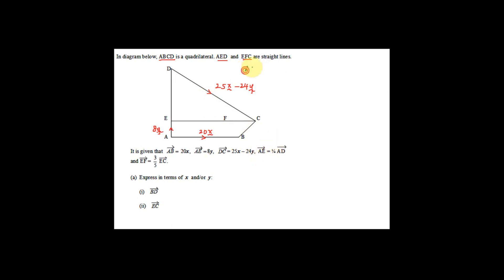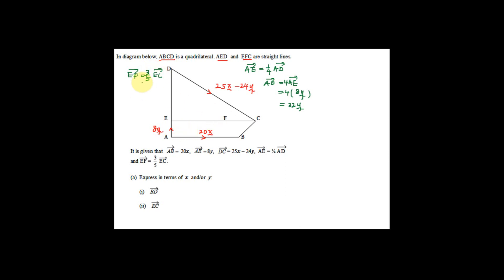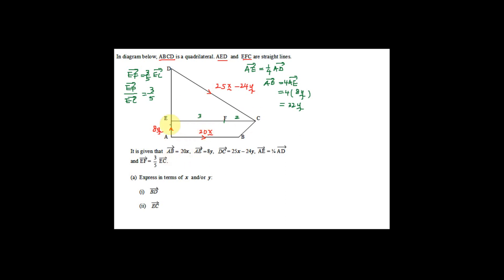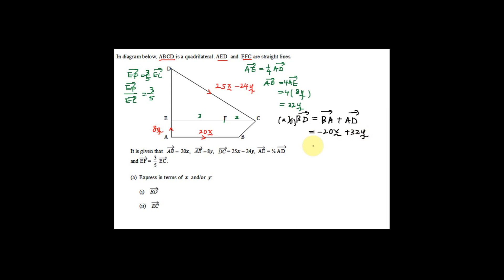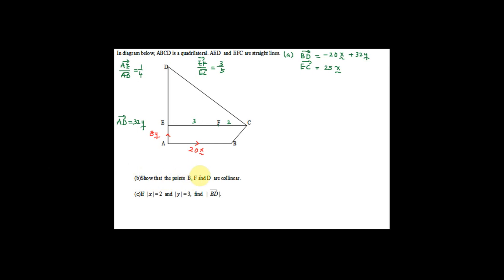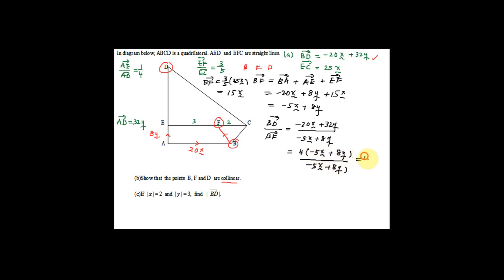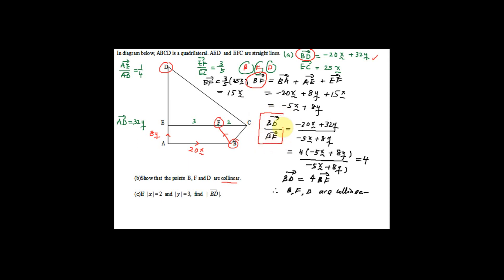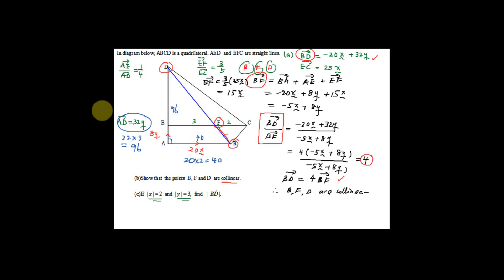Proving Three Points are Collinear Using Vectors (Challenging Questions) | Add Maths Quick Revision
Proving Three Points are Collinear Using Vectors (Challenging Questions)
Add Maths Quick Revision